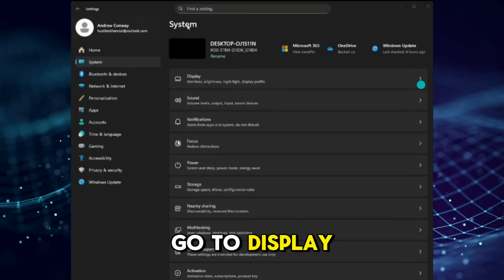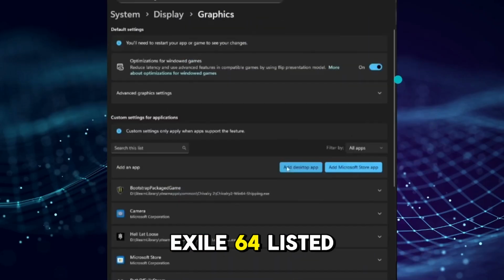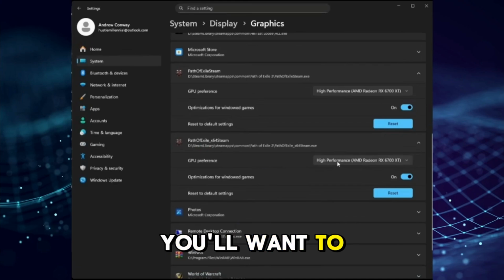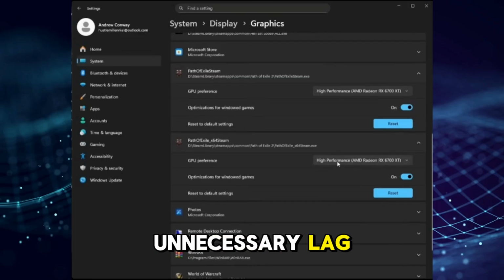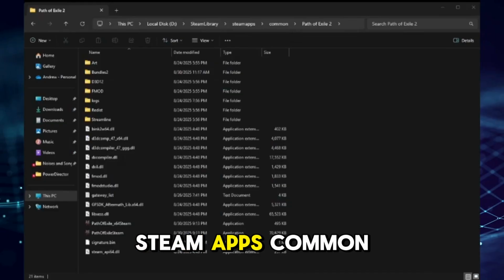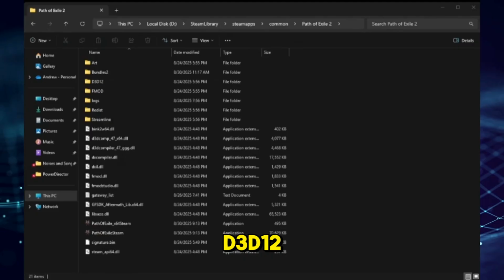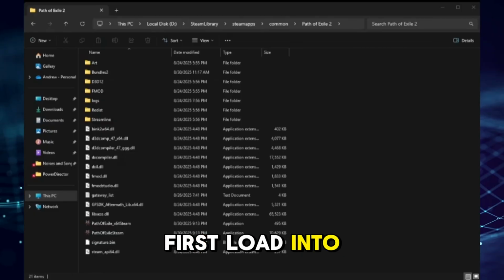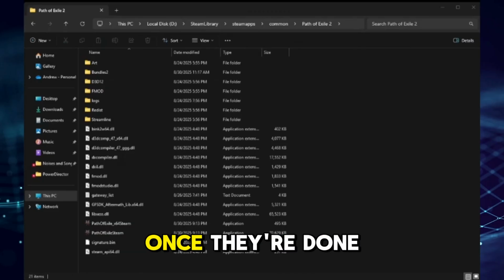How To Fix Path Of Exile 2 Stuttering & Freezes In 2026 - Full Guide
Struggling with stuttering or freezes in Path of Exile 2? In this full guide, we'll walk you through the most effective solutions to optimize your gameplay and eliminate performance issues. Whether you're playing on high-end hardware or a budget setup, we'll cover graphics settings tweaks, driver updates, system optimizations, and more to help you achieve smooth, uninterrupted gameplay. Don’t miss out on these tips to enhance your Path of Exile 2 experience in 2025!